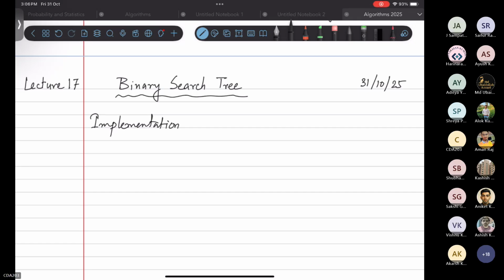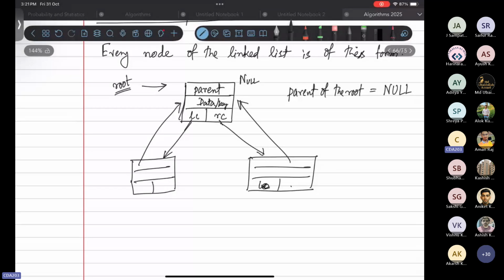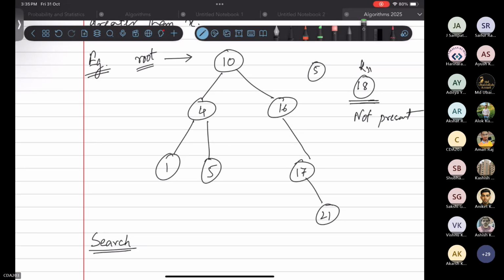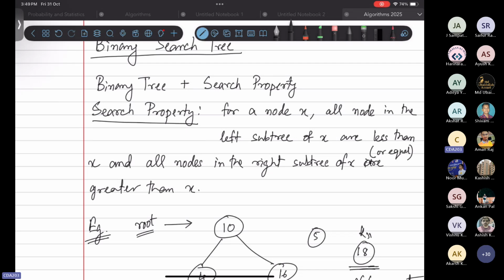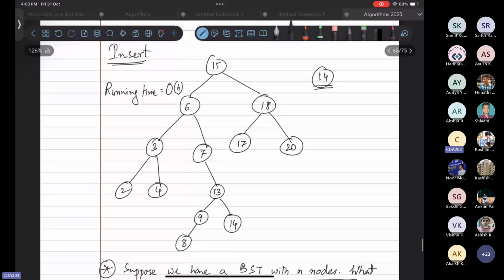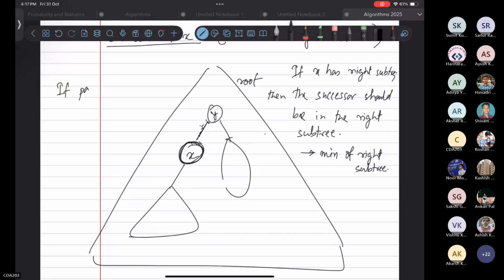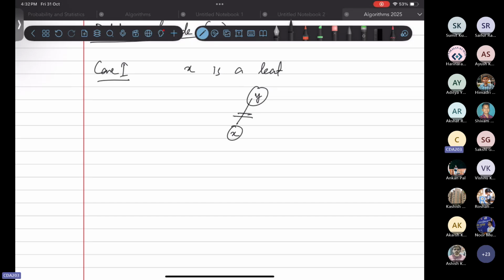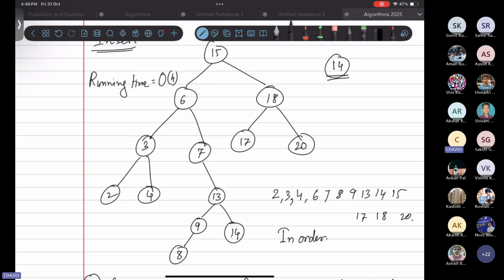Design of Algorithms Lec :-28